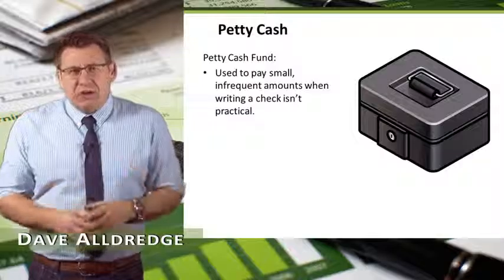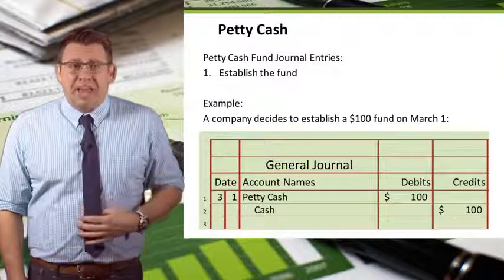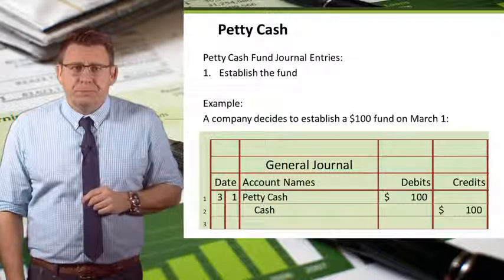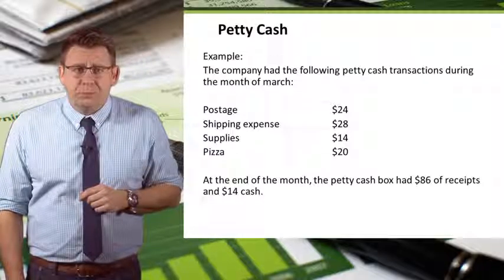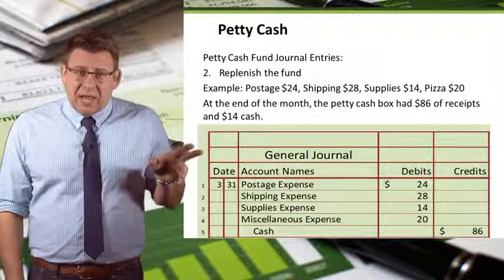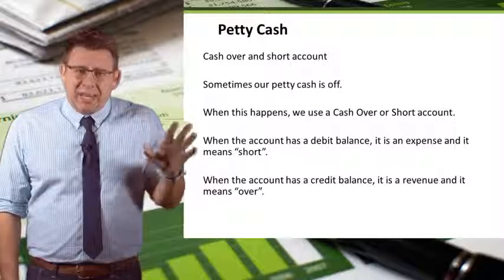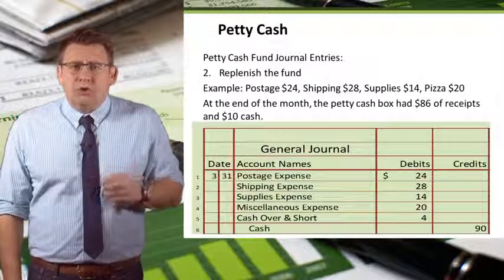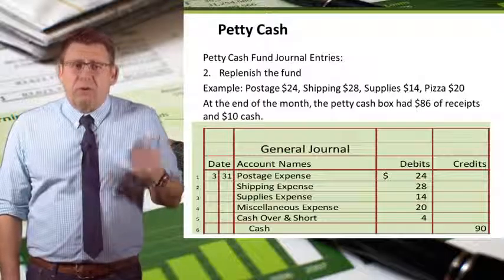Financial Accounting - Petty Cash Account YouTube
Financial Accounting  Petty Cash Account

Clear your accounting concepts by viewing this video.
I will upload each and every topic about accounting.
If you have any Question please write down in comment box.
I will reply as soon as possible